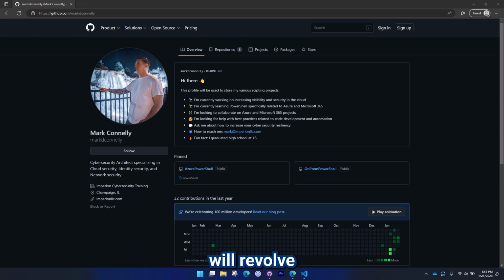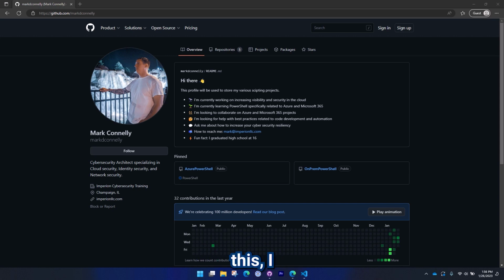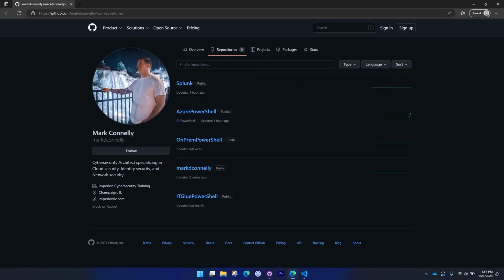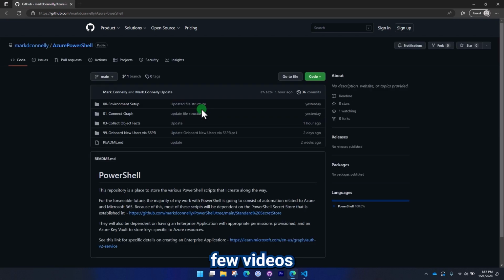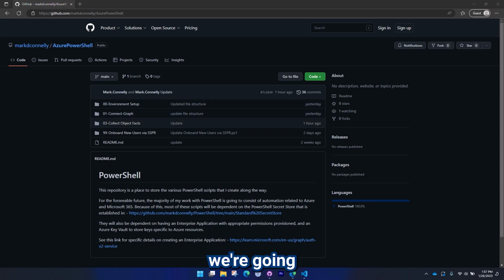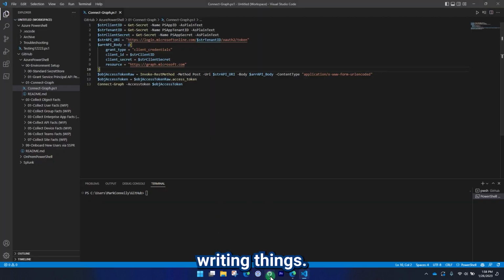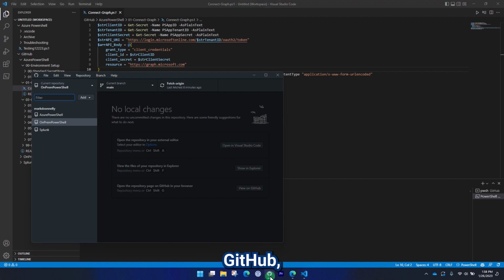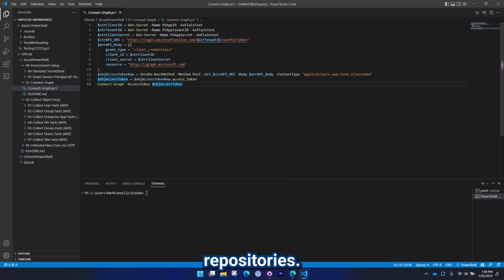DevOps - We created a GitHub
Do you want to wrap your head around Azure PowerShell and the Graph API? You've come to the right place. We started a GitHub and will be publishing various scripts throughout our journey into the Microsoft 365/Azure cloud platform. Follow along with us!